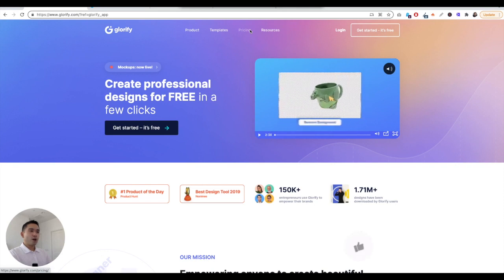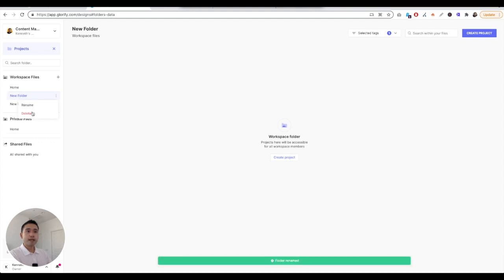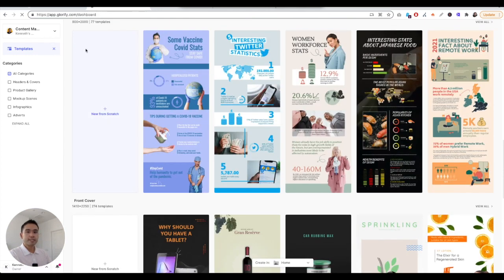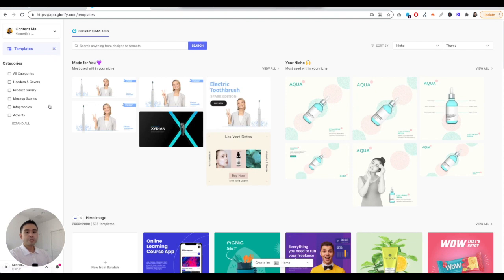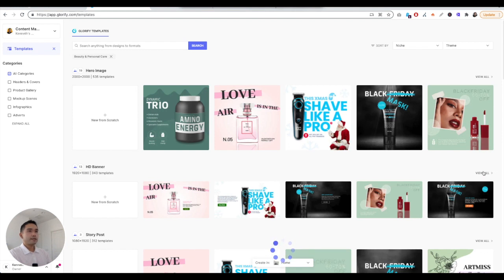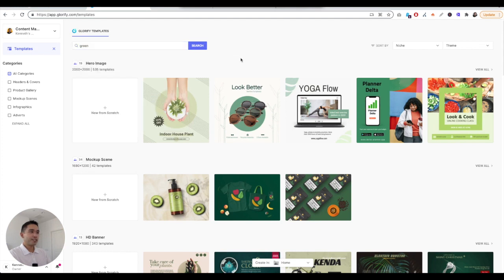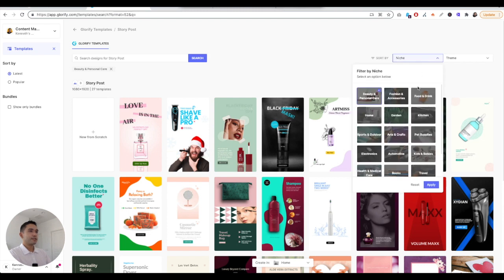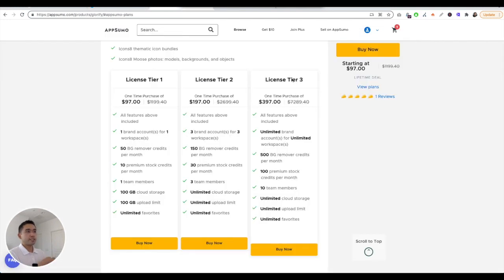Glorify Review - Main Cons, Disadvantages & Drawbacks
This Glorify review will focus on the cons, disadvantages, and drawbacks of the tool. If you are thinking of getting this Appsumo lifetime deal, be sure to watch the whole thing. This is a great online graphic design maker, but will the disadvantages ruin the experience for you? Watch to find out!

Chapters:

00:00 Intro
01:40 Disadvantage #1
02:41 Disadvantage #2
03:36 Disadvantage #3
04:30 Disadvantage #4
05:20 Disadvantage #5
06:12 Disadvantage #6
07:47 Disadvantage #7
10:15 Appsumo Lifetime Deal
11:23 FREEBIE!